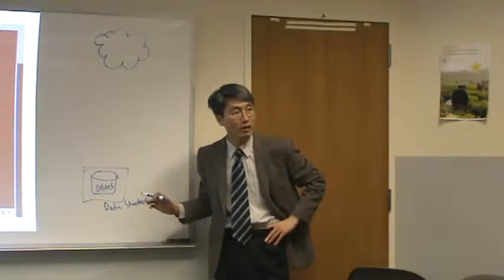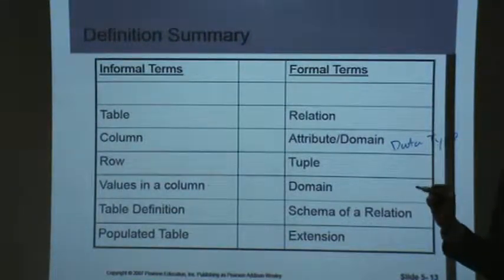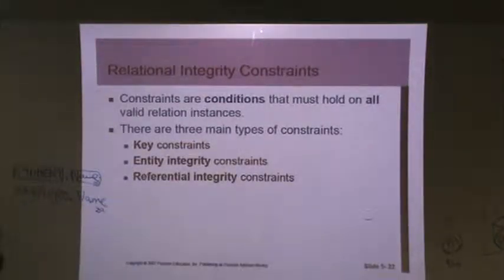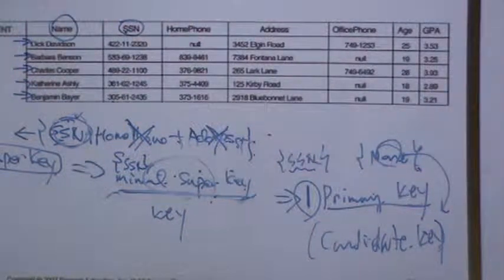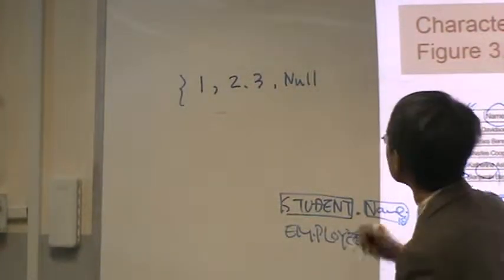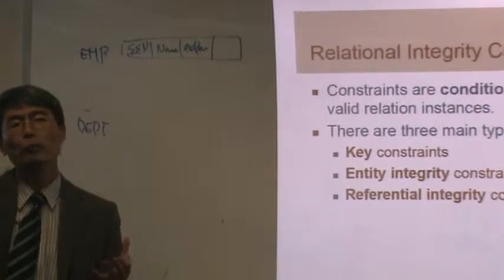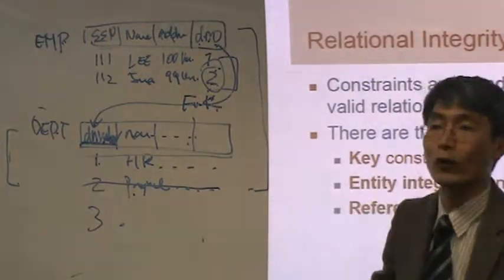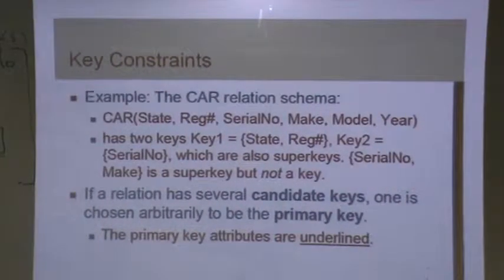CPSC551 4A 02 05 2015